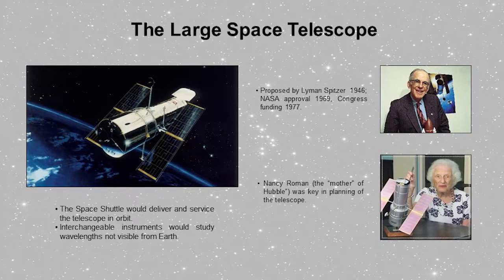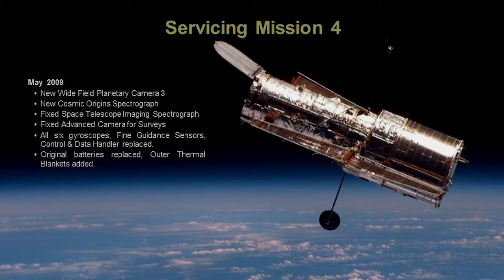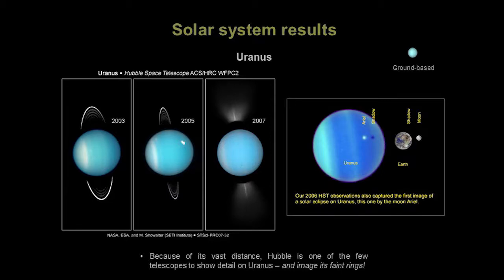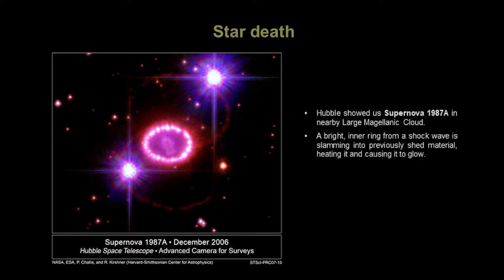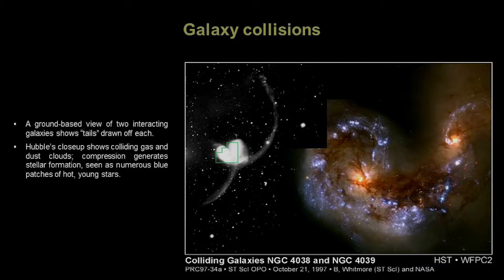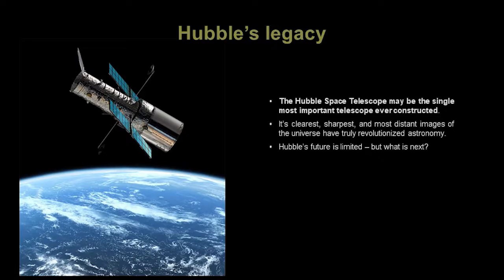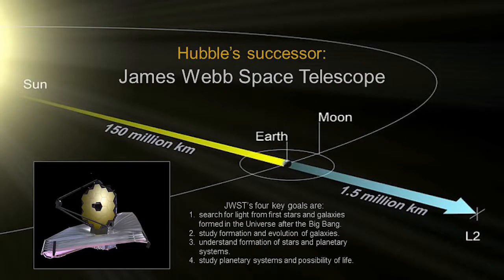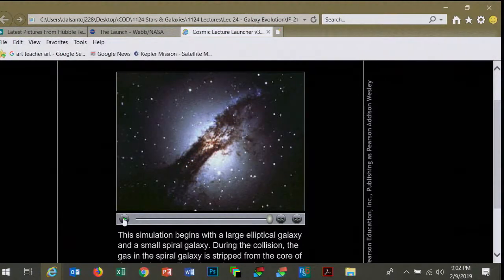STEMinar Series: The Hubble Space Telescope with Joe DalSanto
STEMinar Series: Joe DalSanto- The Hubble Space Telescope
Joseph DalSanto, Assistant Professor of Astronomy, College of DuPage

Since 1990 the Hubble Space Telescope has been our premier astronomical observatory. From its vantage point in space it has provided us our clearest views of the planets, the birth, life and death of stars, countless galaxies and the origin and fate of the universe. It has truly revolutionized our understanding of astronomy. Join us for a review of Hubble's history as well as some of its greatest discoveries and achievements.